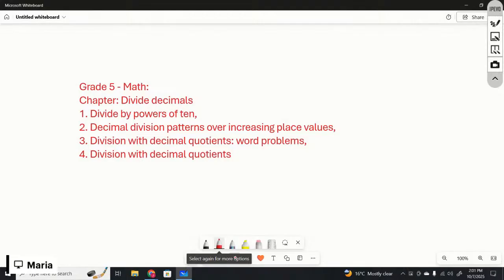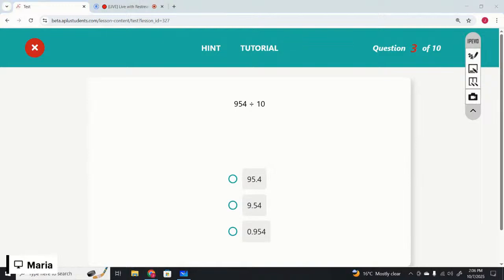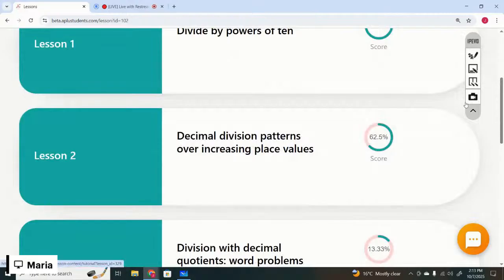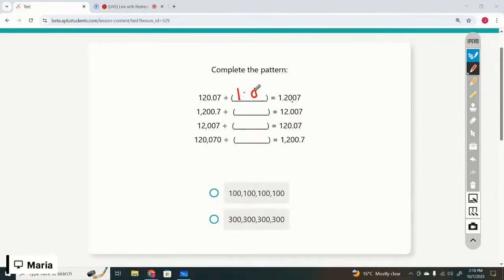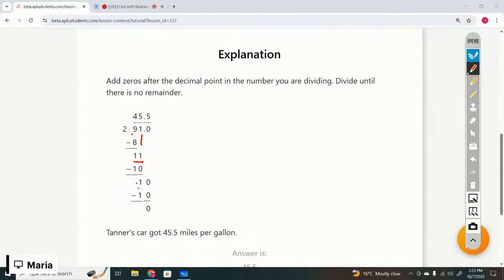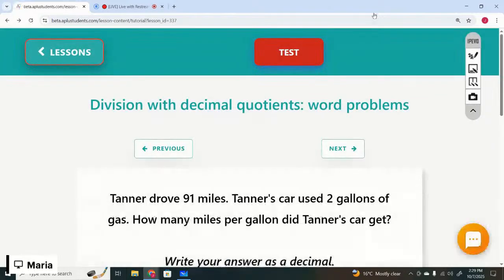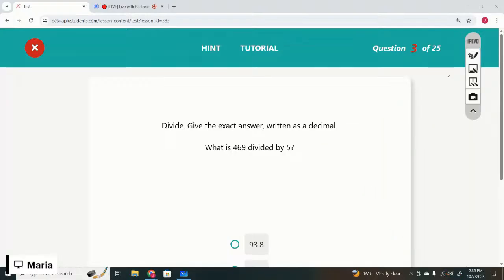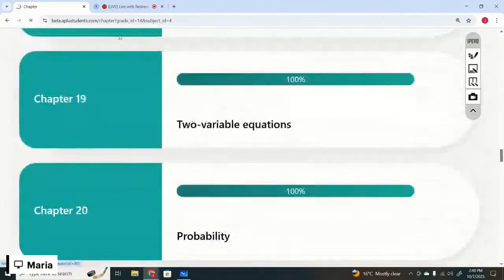Grade 5 - Math: Divide decimals